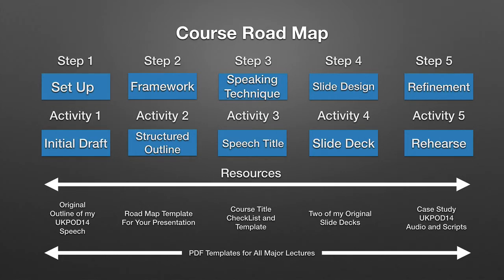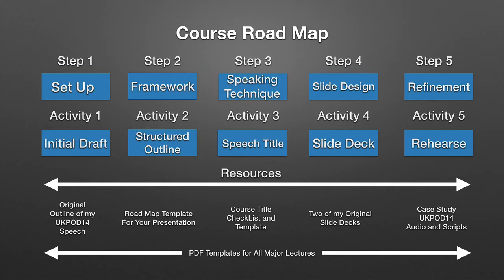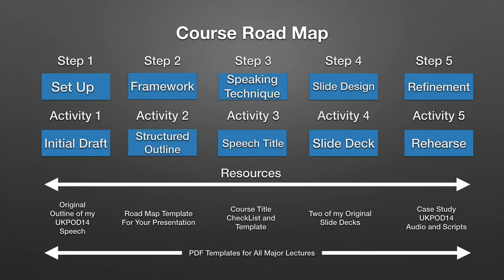Public Speaking Success Part 1 of 5 - Conquer Fear, Get The Basics Right First!